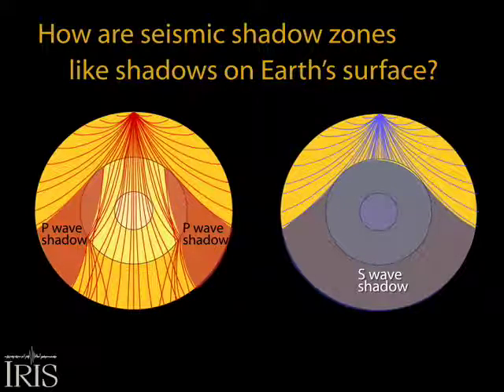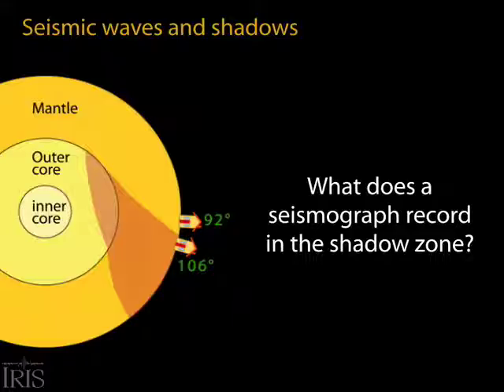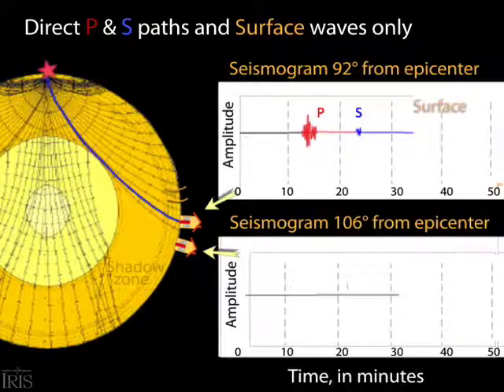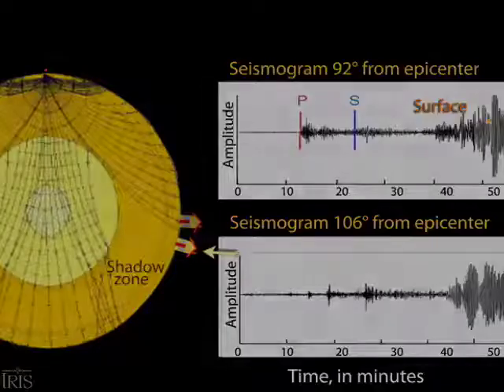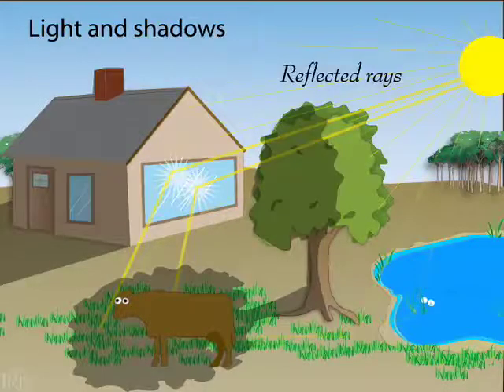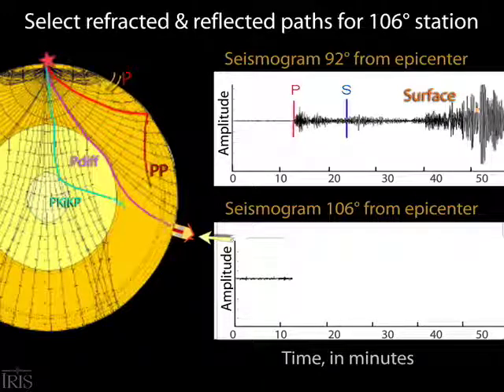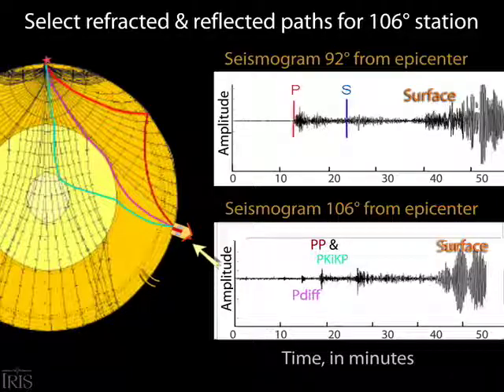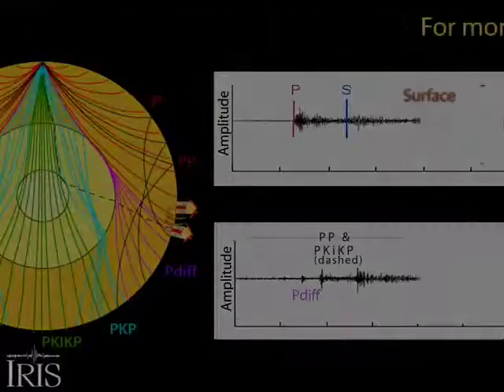Shadow Zones—Seismic waves Vs Light waves (educational)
The wave properties of light are used as an analogy to help us understand seismic-wave behavior. Most shadows aren't black; that's because light reflects off of nearby objects and the redirected and reduced light energy strikes and brightens the area in shadow.  Light can also bend, for example refracting at the water surface illuminating objects below the surface, or appearing to make half-submerged objects bend. Seismic waves also reflect and refract off layers in the Earth.